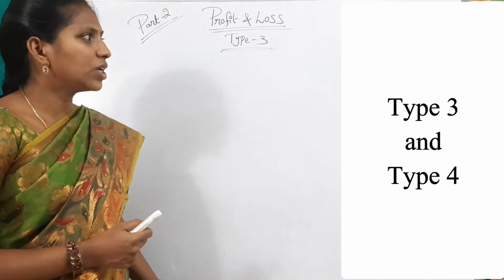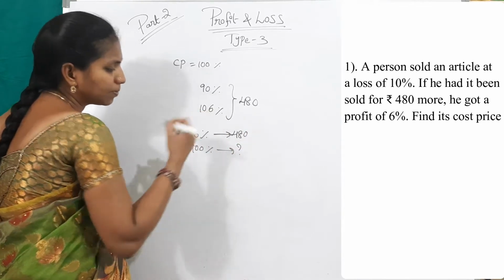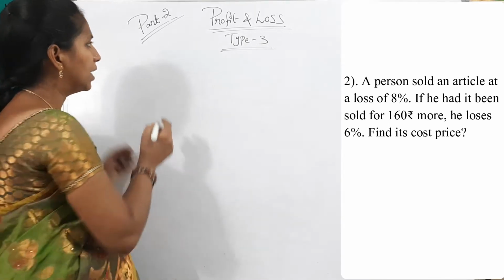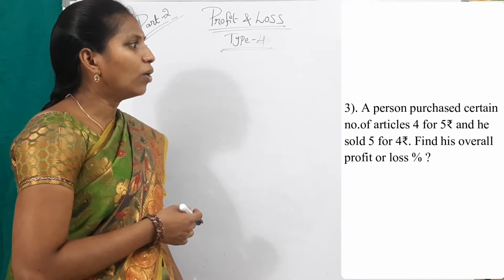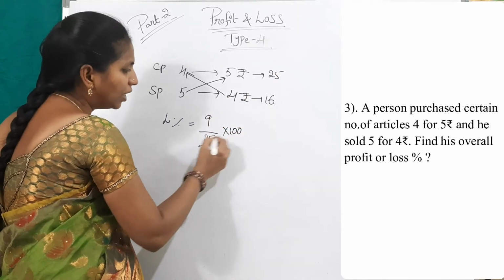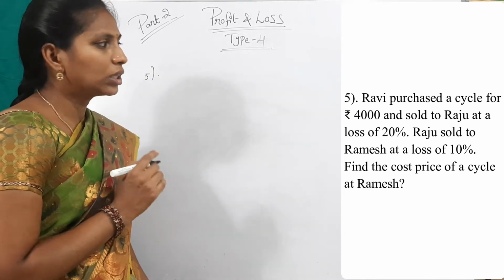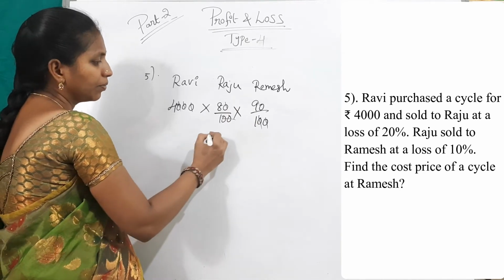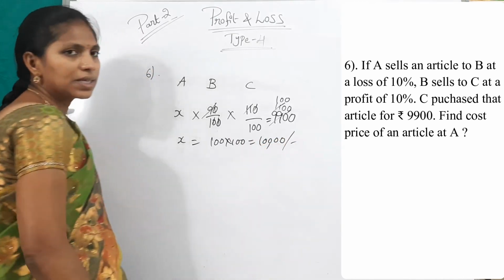Profit and Loss |Part 2 | Type 3 and Type 4 | Very Imp for all Competitive exams | eQuest by Surekha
Profit and Loss is one of the most imp topic in arithmetic | Best tricks | Type 3 and Type 4 | eQuest by surekha
Imp for all competitive exams like SSC, SBI, IBPS , RRB etc.,